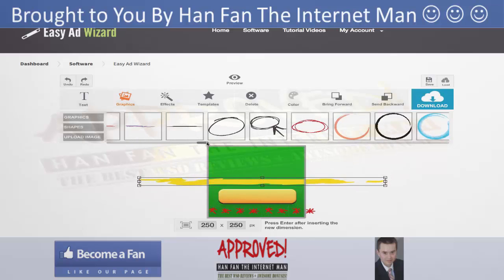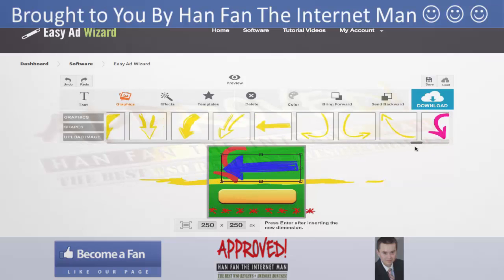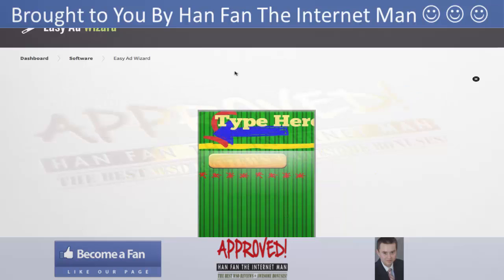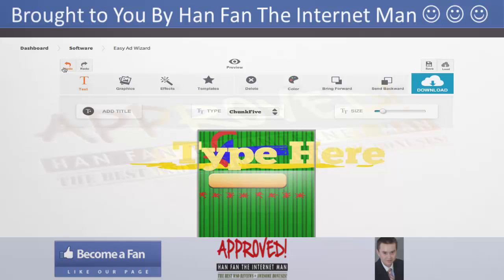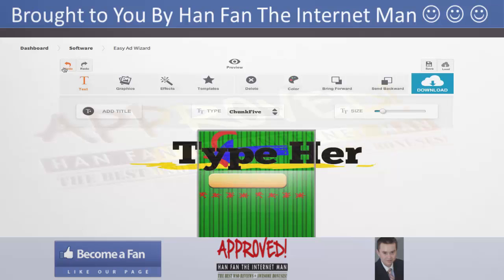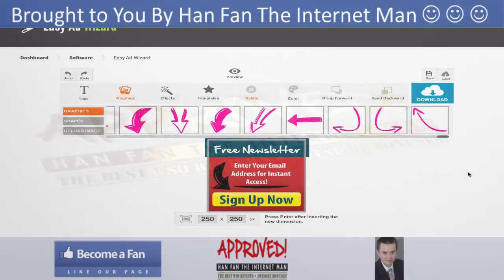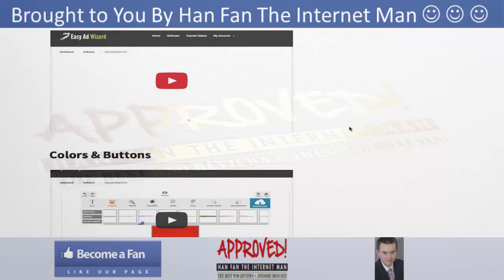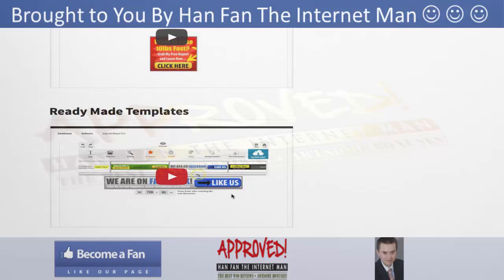Easy AD Wizard Demo Video - get *BEST* Review and Bonus HERE ... :) :) :)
Check out my Easy Ad Wizard Bonus and Easy Ad Wizard Review and discover how Easy Ad Wizard is a 100% online software app for creating amazing, professional quality website banner ads in a flash.

Easy Ad Wizard is an app that:
-- has 30 ready made templates included.
-- has 100s of custom graphics to choose from.
-- is super easy to use.

Title: I want my Easy Ad Wizard Bonus [youtube]

Title: I wanna my Easy Ad Wizard Bonus [youtube]

Thanks for checking out this Easy Ad Wizard

Easy Ad Wizard Review
Easy Ad Wizard Bonus
Easy Ad Wizard Buy
Easy Ad Wizard: Is It Worth It?
Easy Ad Wizard: Should I Buy It?
Easy Ad Wizard: What I Really Think
Easy Ad Wizard: A Quick Peek Inside
Easy Ad Wizard: Do You Really Need This?
Easy Ad Wizard: Don't Buy Until You Read This
Easy Ad Wizard: STOP Before You Buy This
Easy Ad Wizard: Secrets Revealed